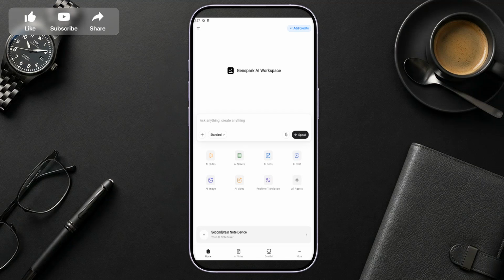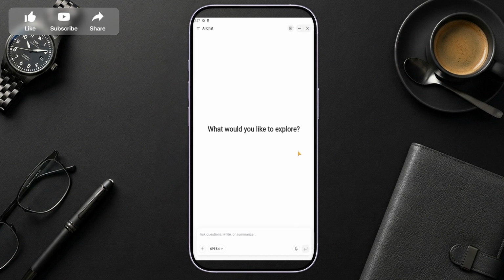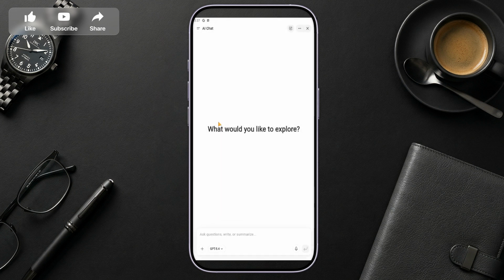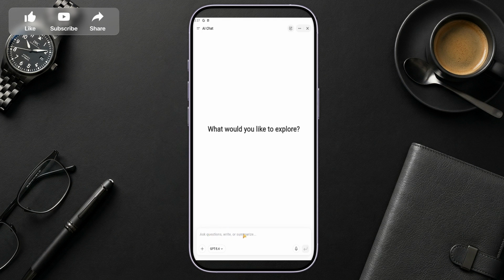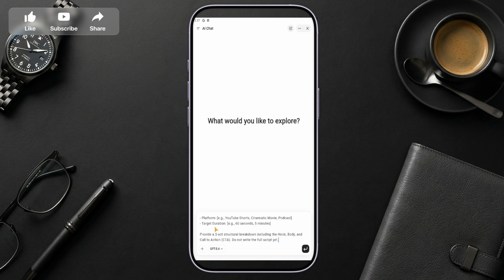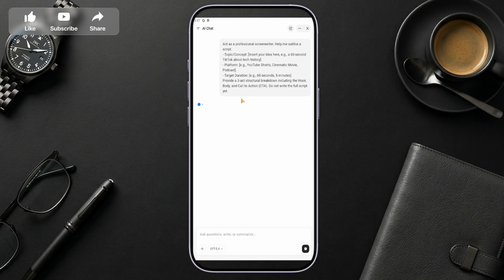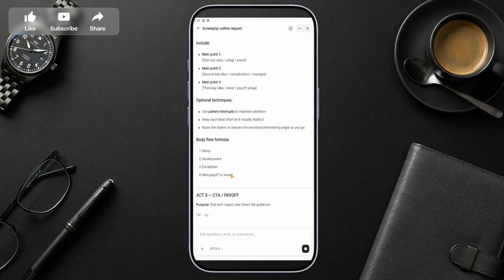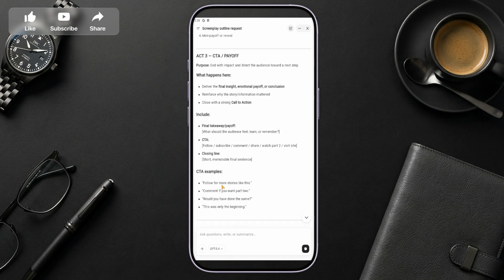How To Make Genspark AI Mobile For Script Writing [2026 Guide]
How To Make Genspark AI Mobile For Script Writing